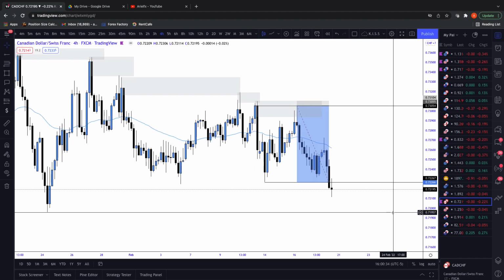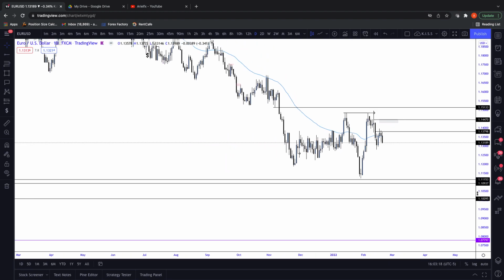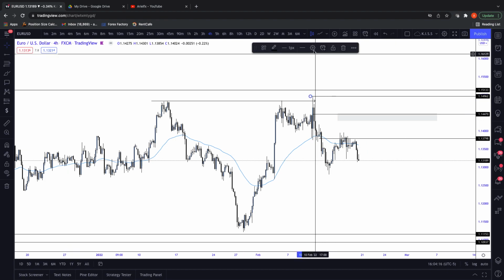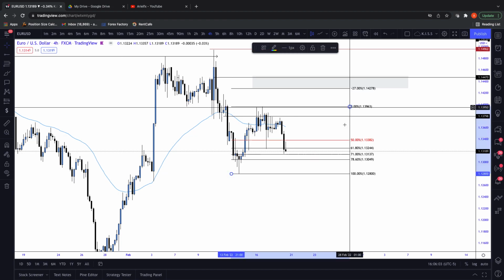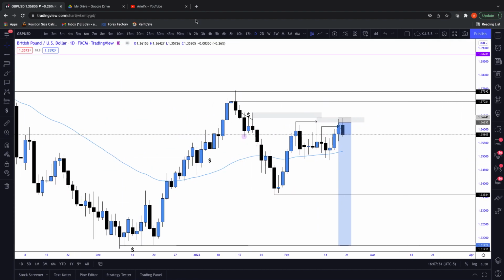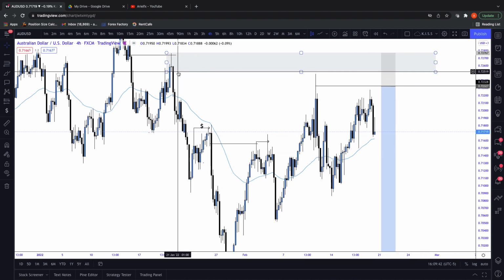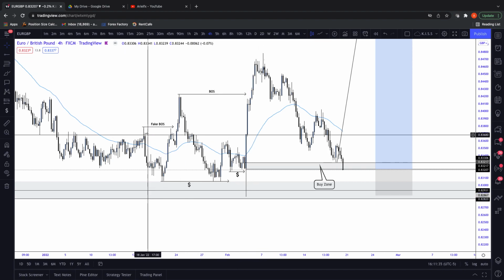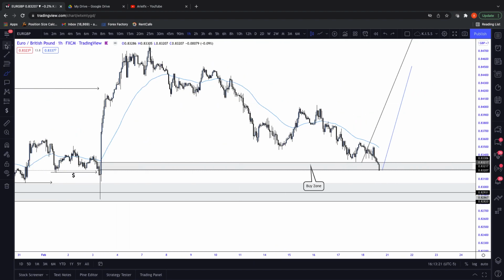Smart Money Sundays Episode 48!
There is risk in trading. We are not financial advisors. If you would like financial advice, please seek a licensed financial advisor in your local area. Enjoy!